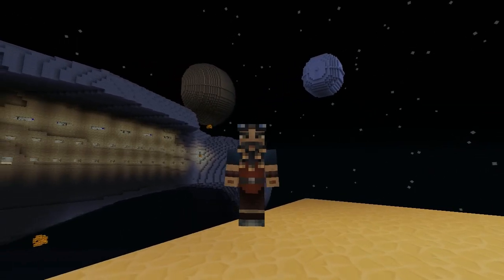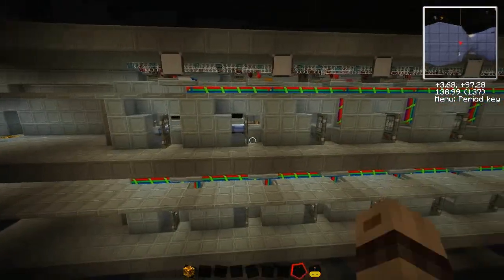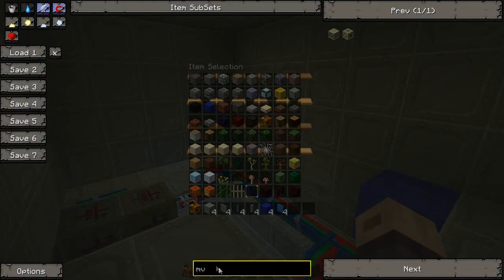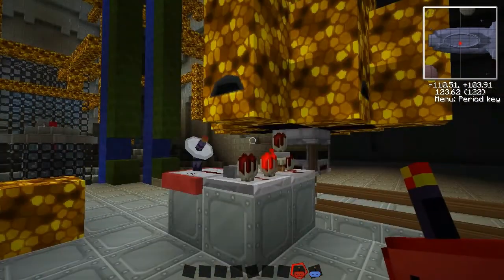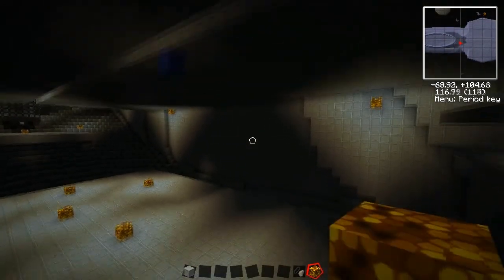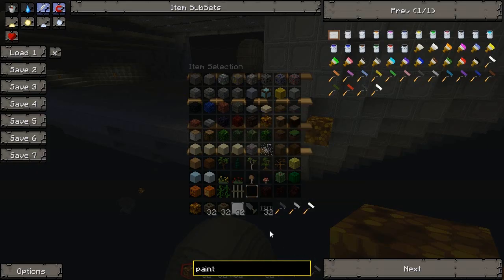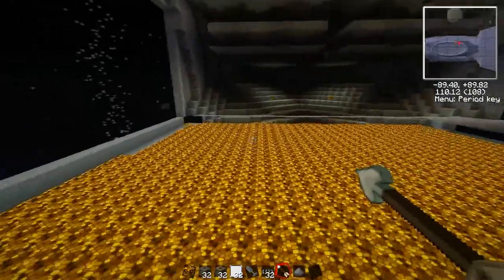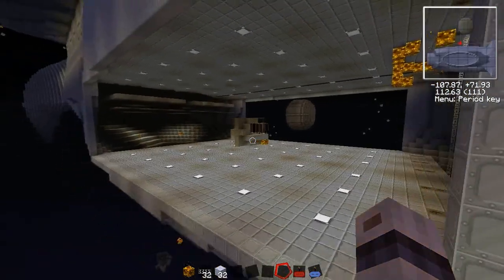Let's Build a Tekkit Starliner! Ep7: Indigo We Go!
Episode 7 - in this episode I try out the Sphax texture pack, install the 2nd class cabins, and begin construction on a new section of the ship - the hangar bay!

I'm on Twitter! Follow @ChunkeeMunkee for build updates, new video notifications, and random musings!